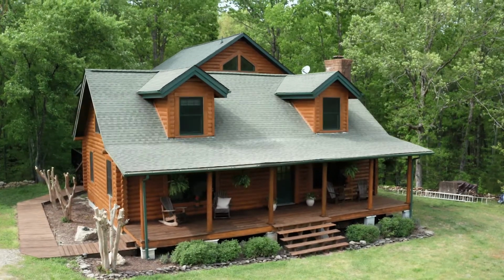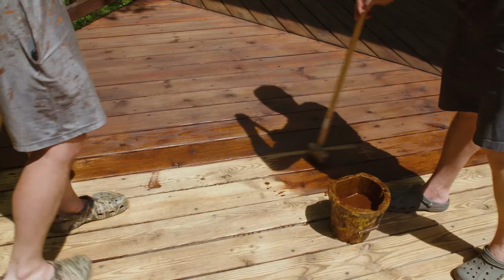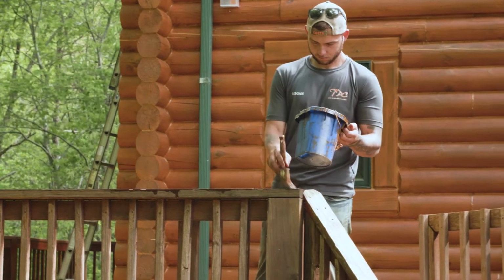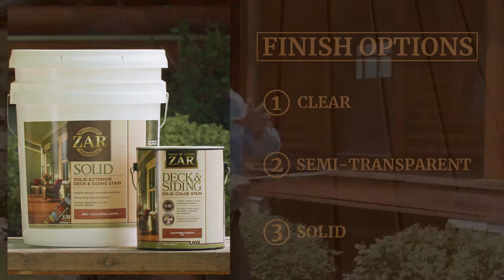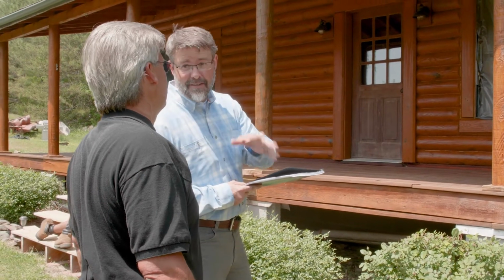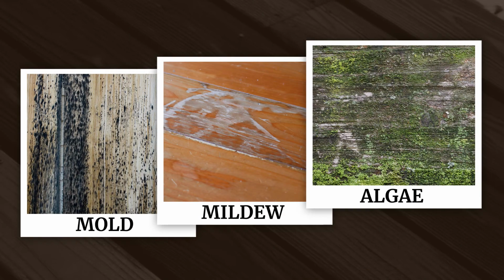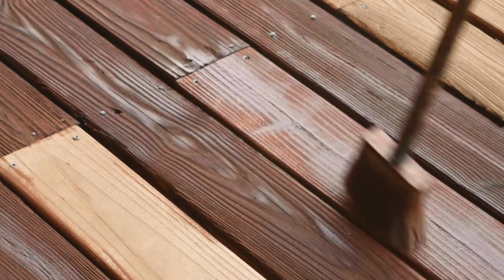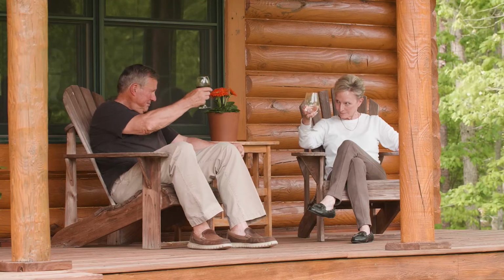ZAR® Decking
We partnered with Log Home Living Magazine and UGL, the makers of Zar Platinum Stain to create this video for this log home restoration! This video goes over how to stain and care for decking and porches on your log home.

For more information about Log Home Living Magazine, visit their